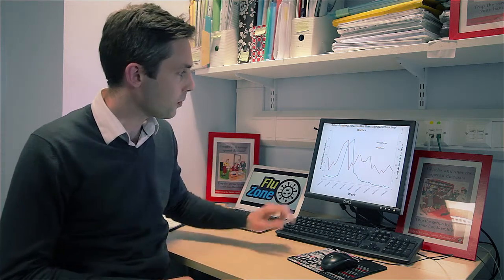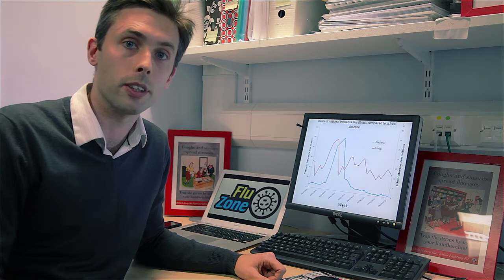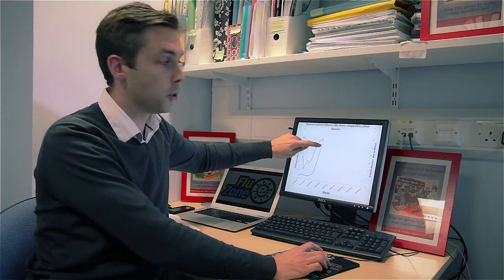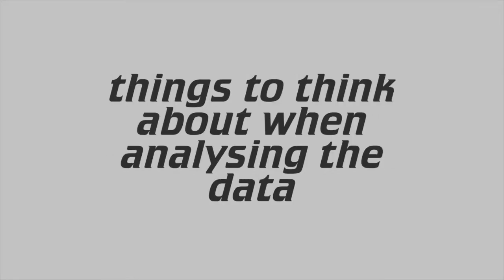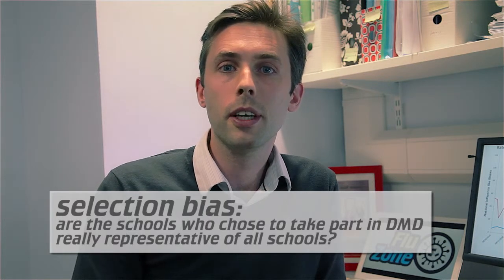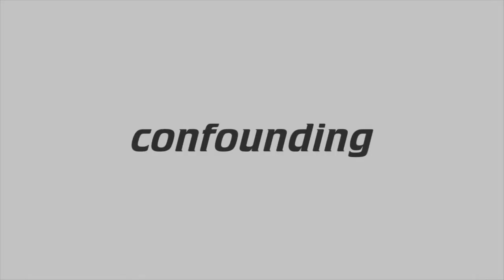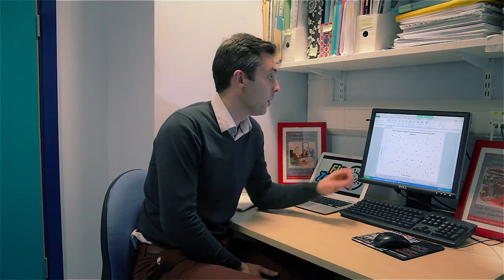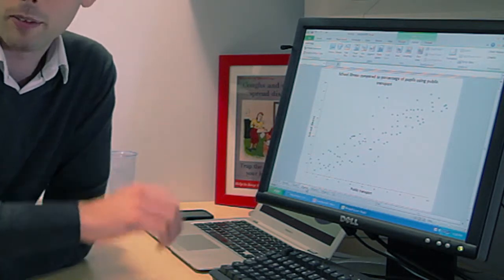analysing the data with dr rob.mp4